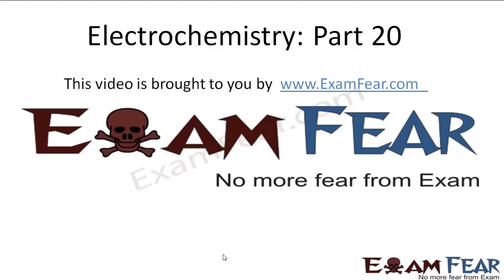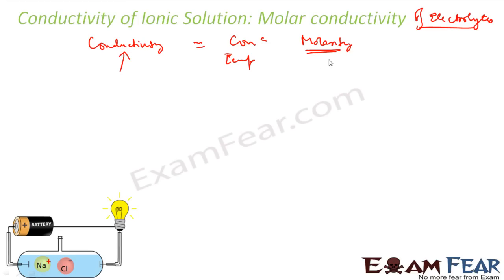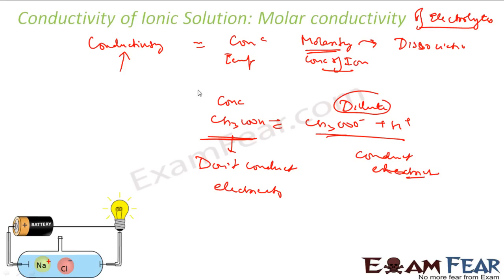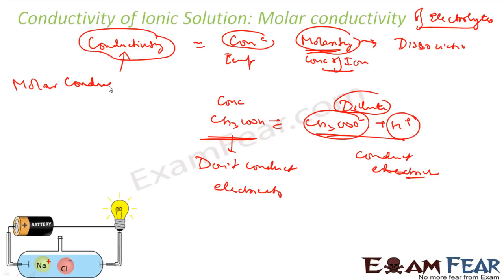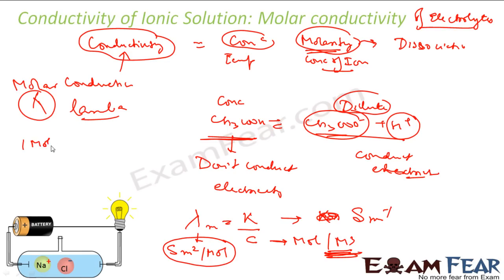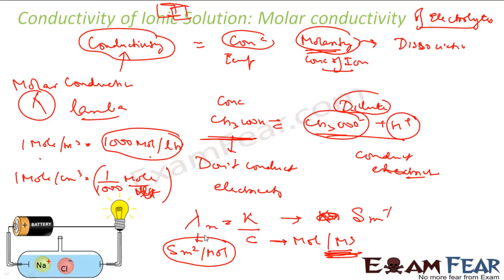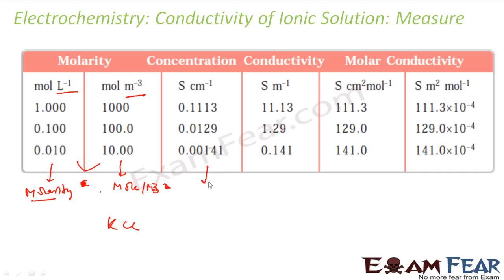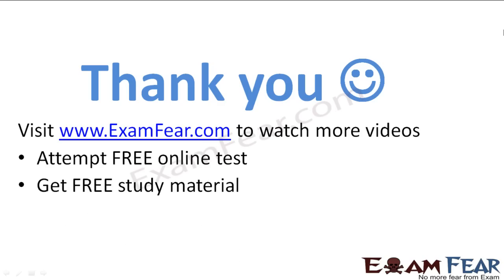Chemistry Electrochemistry part 20 (Molar Conductivity of electrolytes) CBSE class 12 XII